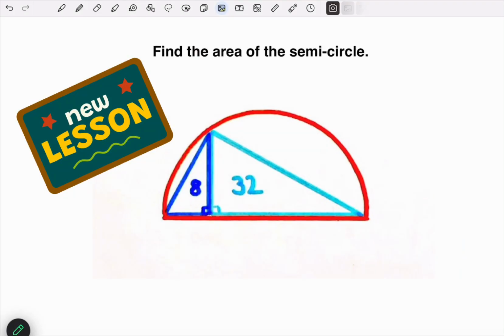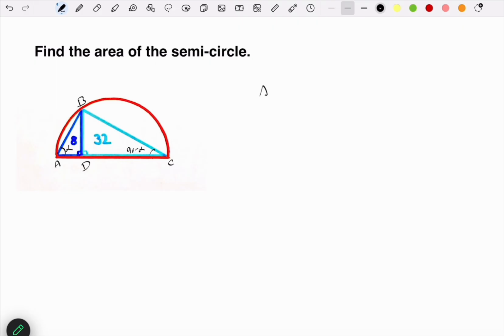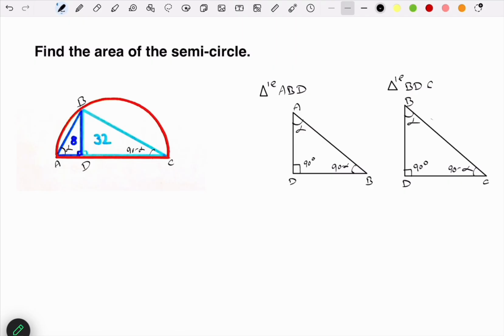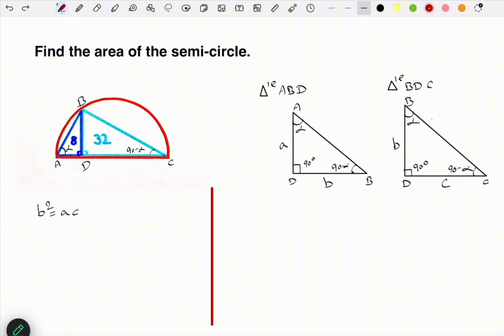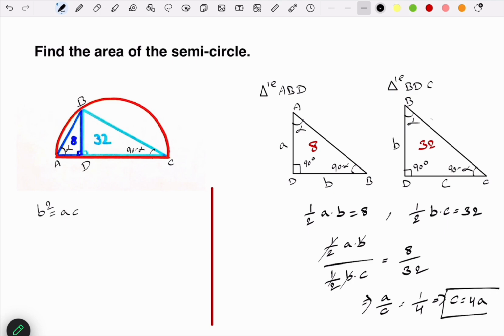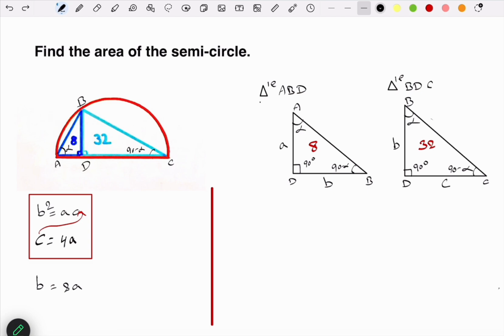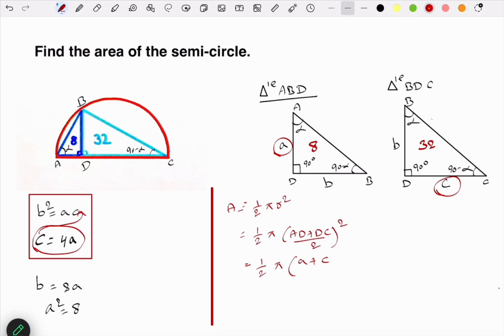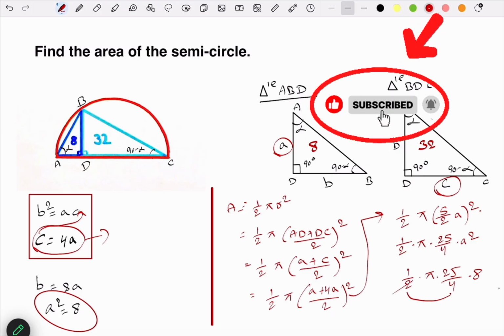If you can Find the Area of a Semicircle | Geometry Puzzle Solution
In this video, we solve an interesting geometry puzzle: Find the area of the semicircle given some smart hints inside the figure.
Watch step by step as we break it down using simple geometry concepts.

This is a classic Aggevent puzzle style question that sharpens your logical and problem-solving skills. Perfect for students and math enthusiasts!